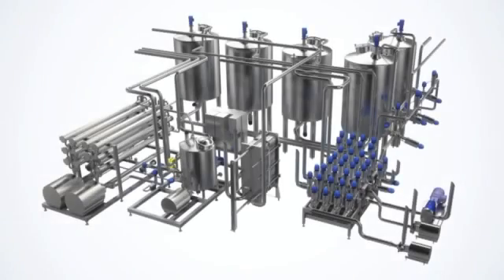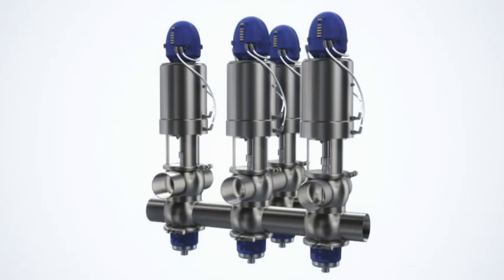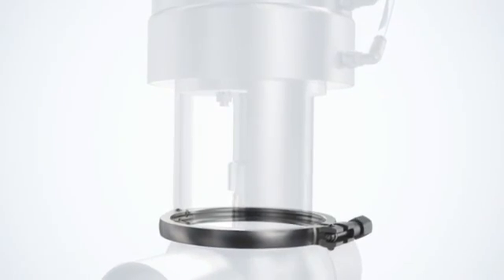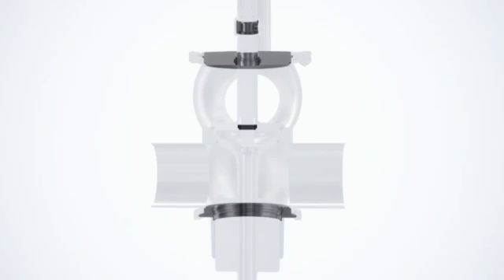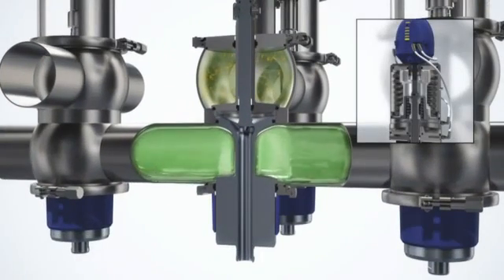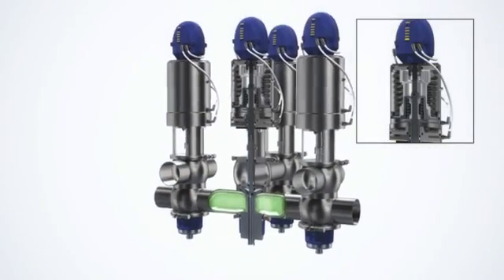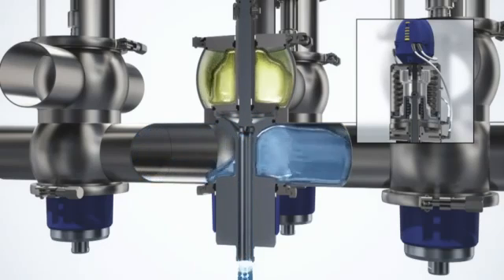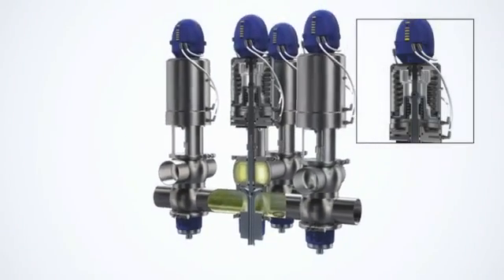Unique Mixproof Valve - The Most Advanced Mixproof Valve in the Sanitary Process Industry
Unique mixproof valves enable the simultaneous flow of two different products or fluids through the same valve without risk of cross-contamination. This enhances plant flexibility and efficiency of the dairy, food and beverage, and biopharm industries.

Available through Industrial Trading Solutions Ltd.